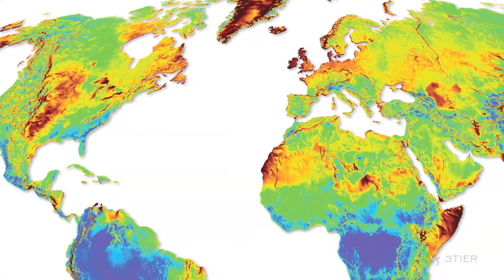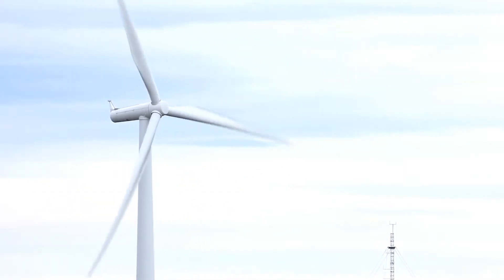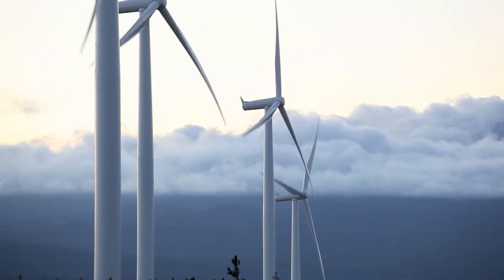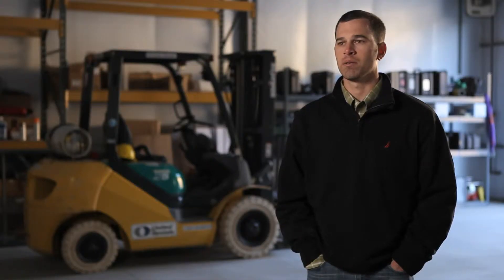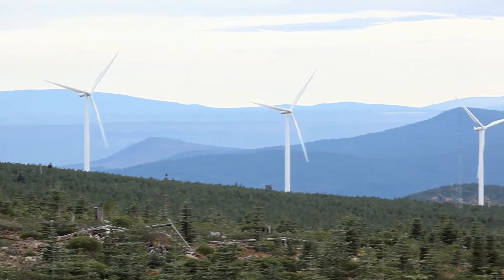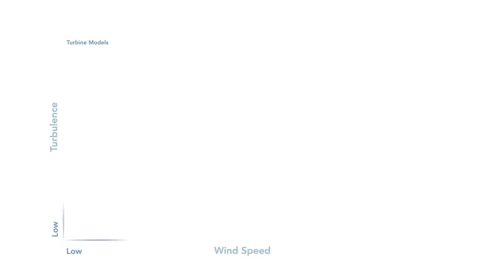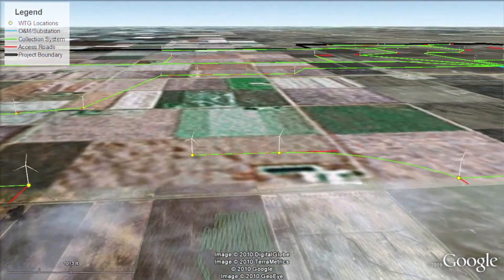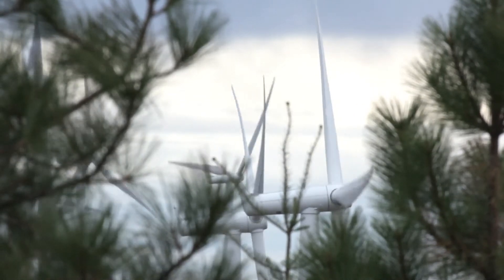Meteorology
An essential ingredient to a successful wind farm is a deep understanding of a geographical area and its weather. Patrick Pyle explains how Pattern gathers and utilizes the data we collect.